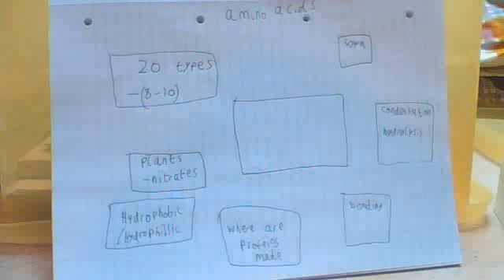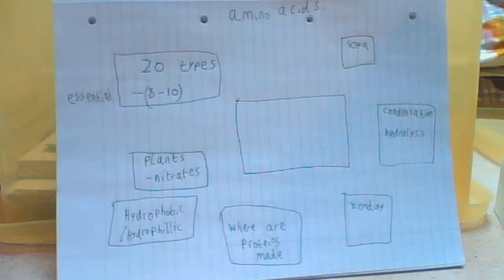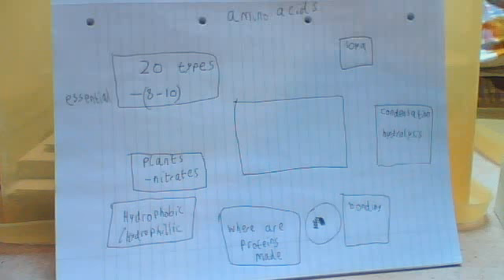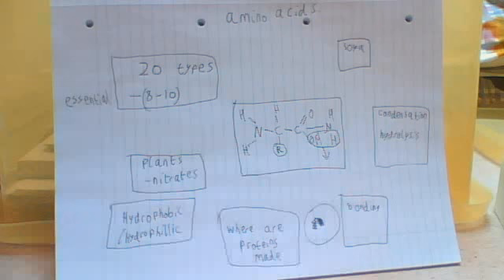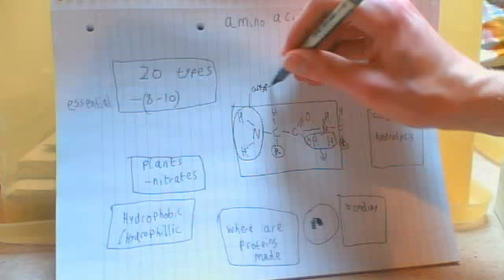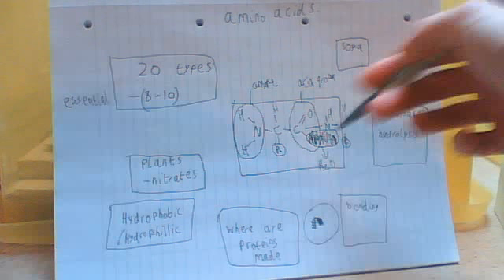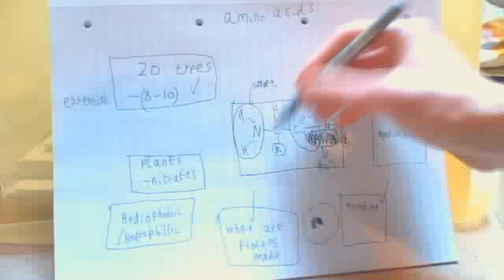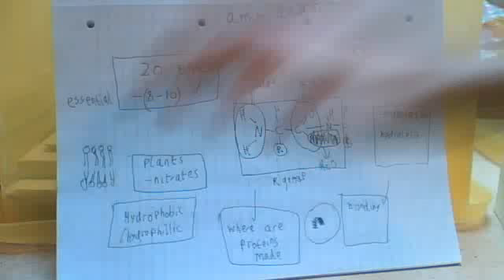Amino acids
A video showing how amino acids can be bonded together to make proteins explains the context of where this protein happens and an overwiew of all things amino acid.
Also goes into detail with R groups and the different types including hydrophillic and hydrophobic and gives an example of where this can be observed.